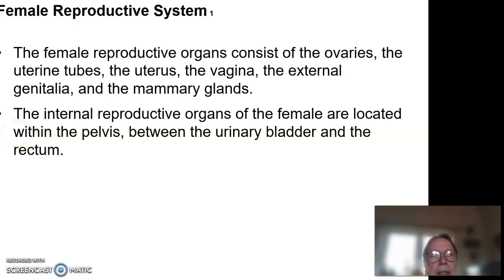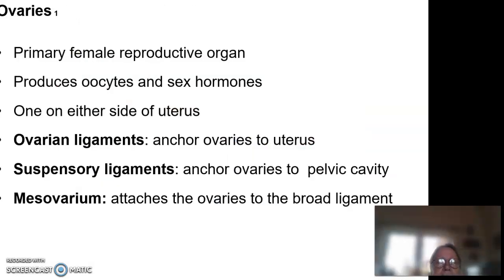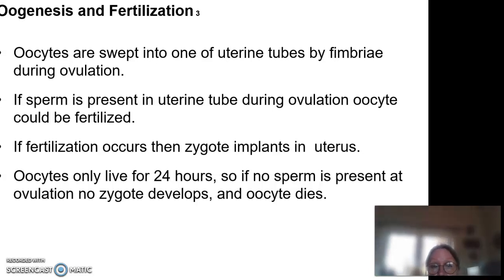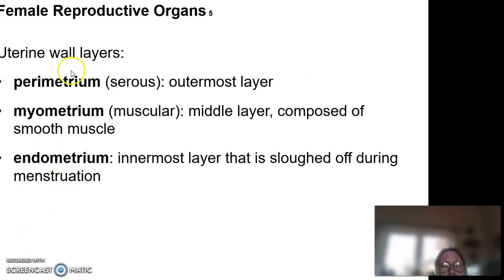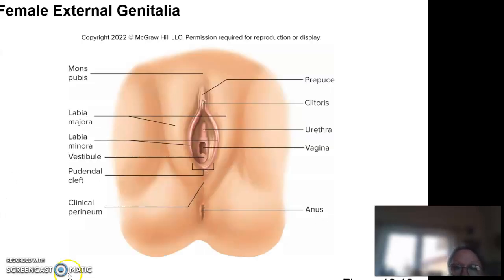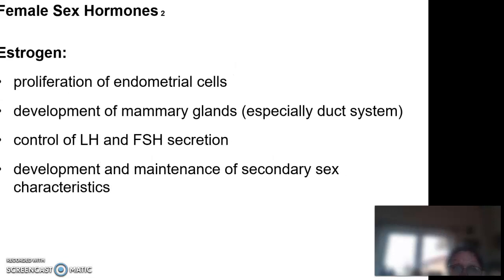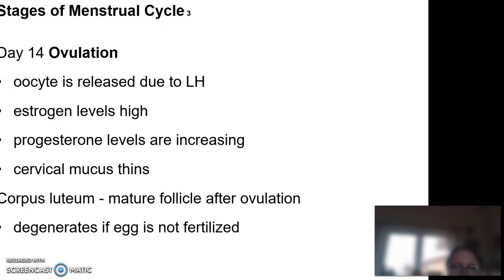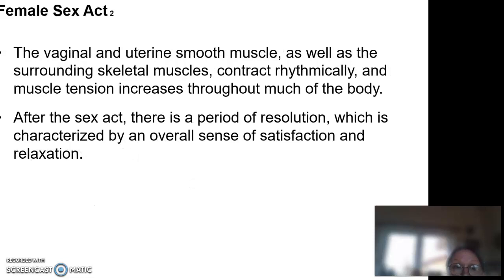Part 3 Female Reproductive